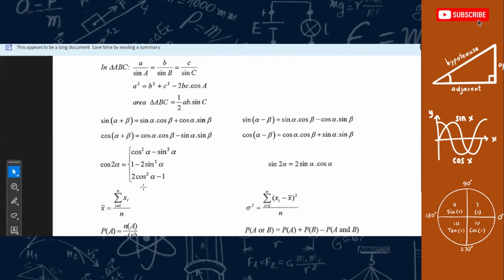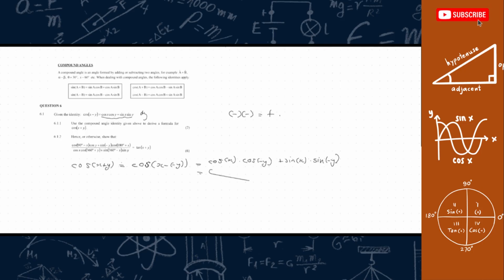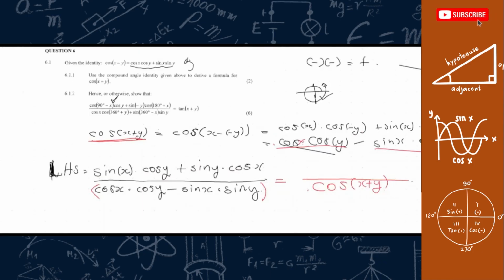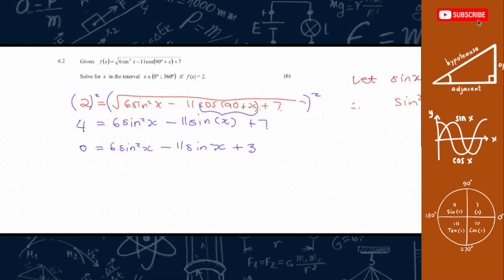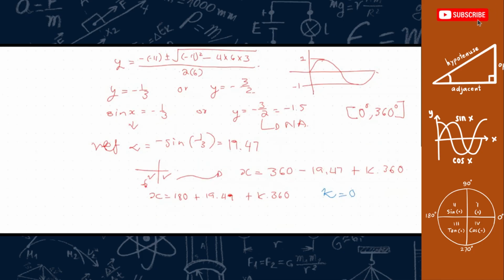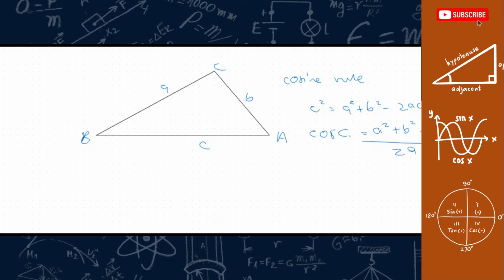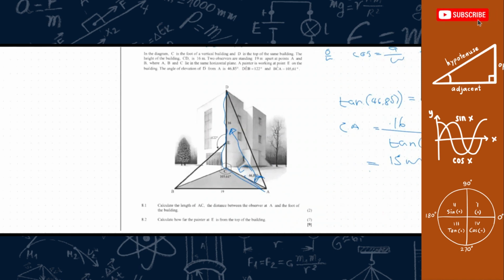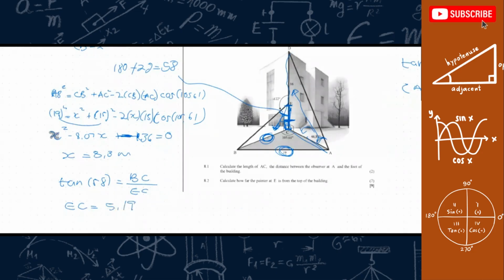Master Trigonometric Identities | Simplify, Solve & Prove Like a Pro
Struggling with trigonometric identities? 😫
In this full video, we break down everything you need to know about simplifying, solving, and proving trig identities — step by step.

You’ll learn how to confidently work with sine, cosine, and tangent relationships, simplify complex fractions, and prove that the left-hand side equals the right-hand side (LHS = RHS).

🎯 By the end of this lesson, you’ll be able to:
 • Simplify and manipulate trig expressions easily
 • Prove complex identities with confidence
 • Solve trig equations in exams efficiently

Perfect for AS Level, IEB, CAPS, and Cambridge Maths students!